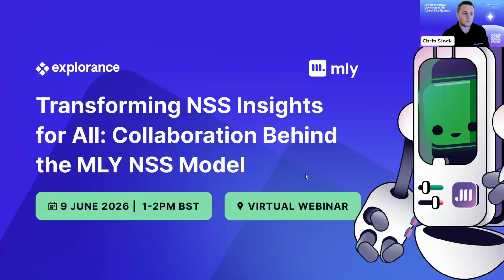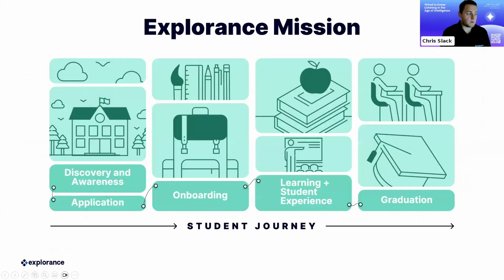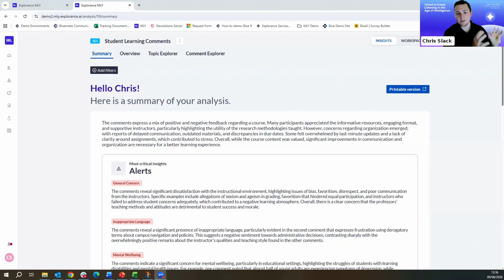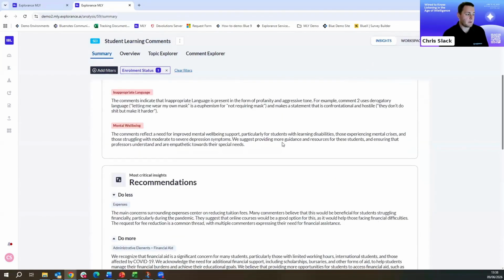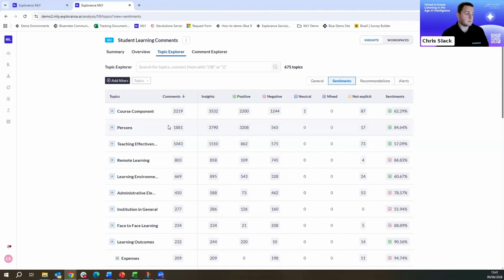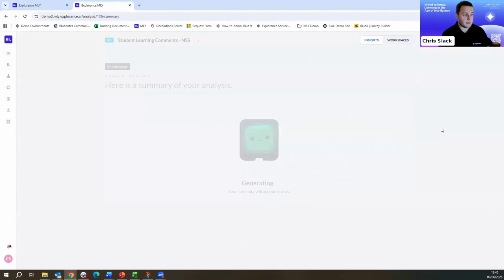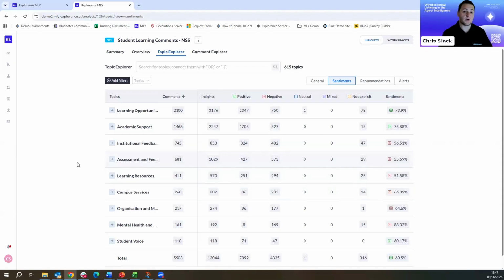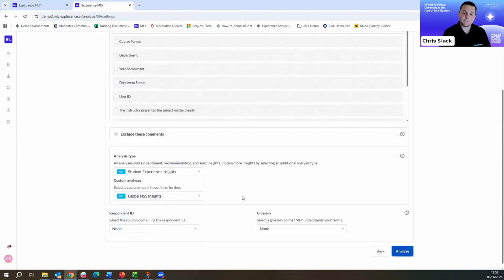Transforming NSS Insights for All: Collaboration Behind the Explorance MLY NSS Model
In this webinar, Explorance experts and higher education leaders explore how a customized MLY model was developed to align with the UK National Student Survey (NSS), helping institutions analyze qualitative feedback at scale while maintaining confidence in the results.

In this session, you'll learn:

• How MLY accelerates the analysis of large volumes of open-text feedback
• The benefits of customizing the Student Experience Insights (SEI) model for specific survey frameworks
• Best practices for validating AI-generated themes and recommendations
• How institutions are using insights to support continuous improvement and close the feedback loop with students
• Real-world experiences from higher education institutions using MLY to analyze NSS data
• How customized models compare with standard analysis approaches and historical datasets

Featuring:
• Chris Slack, Solutions Engineering Team Lead, Explorance
• Phil Smith, Higher Education Solutions Consultant
• Dr Natalie Holland, Research Officer, Liverpool John Moores University
• Lorna Robertson, Student Surveys Officer, University of Strathclyde
• Ufuoma Elegbede, Analyst, Strategy and Insights, University of Nottingham

Watch to discover how AI-powered qualitative analysis can help your institution save time, uncover deeper insights, and make more informed decisions based on student feedback.

Want more content like this?

More playlist links!

Follow Explorance on social media!